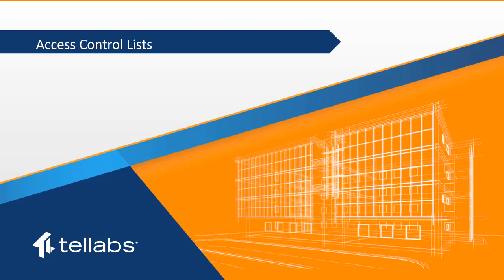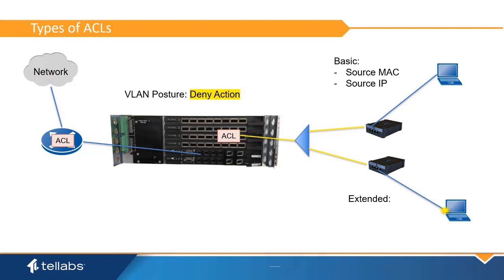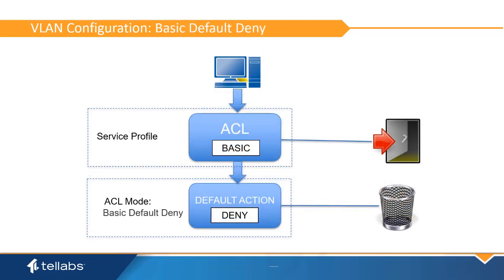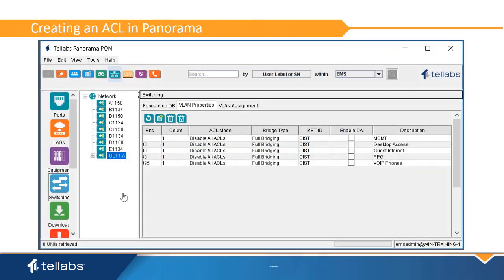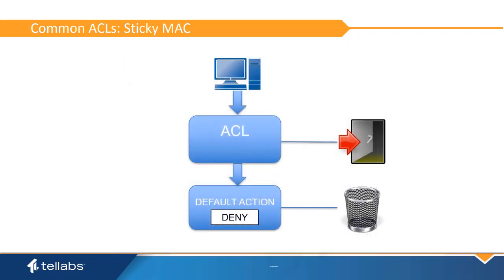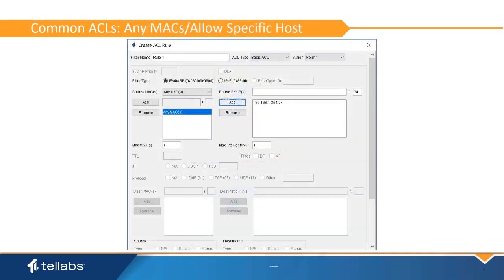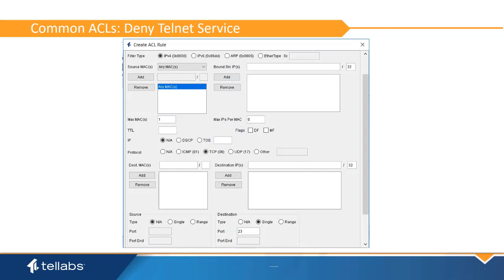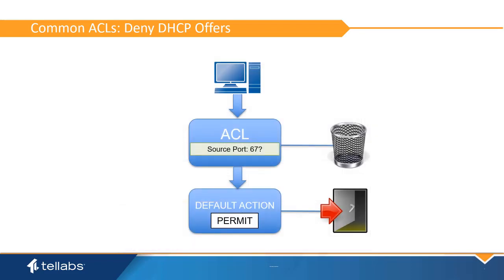Tellabs Optical LAN: ACLs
Stay informed with the Tellabs Knowledge Base Portal The purpose of this video is to introduce the Access Control List feature of the Tellabs Optical LAN system and provide instruction on configuring it in Panorama.